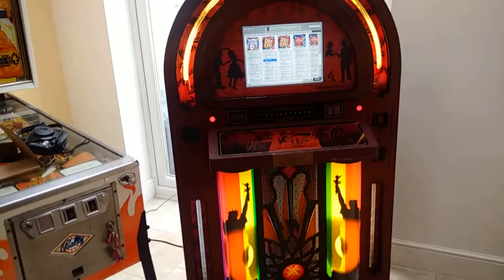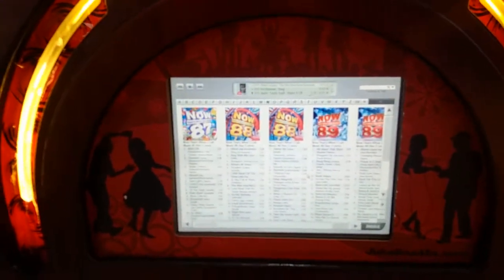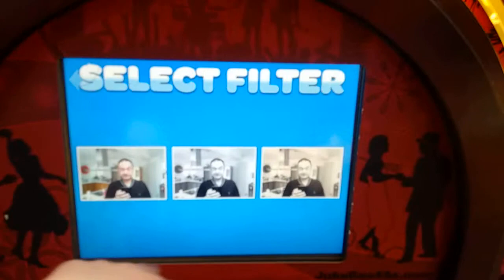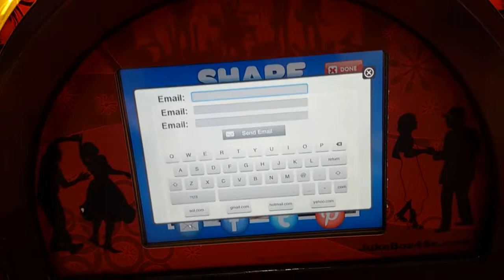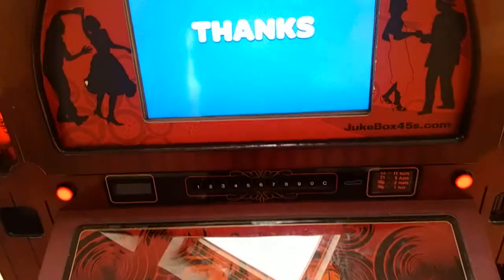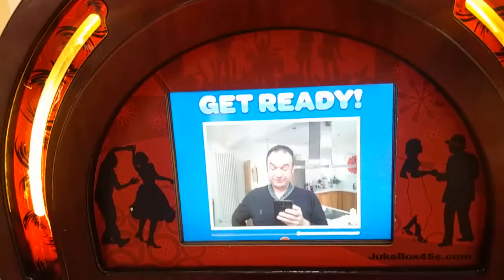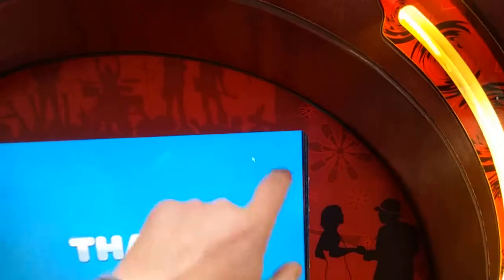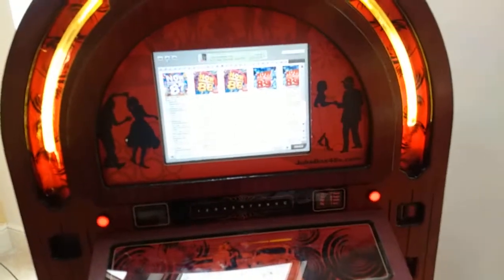Photobooth Video Booth Jukebox Touchscreen Hire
The Digital Americana Jukebox, as an optional extra can be loaded with Photobooth and Video recording Software. Photos can be emailed from the jukebox to guests, friends and family and uploaded to Facebook, The Web and Pininterest etc,